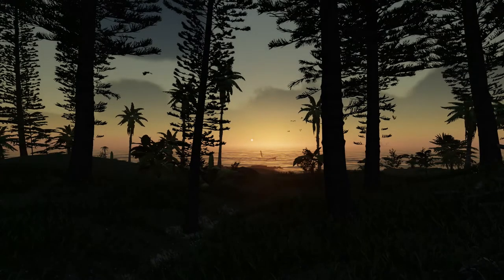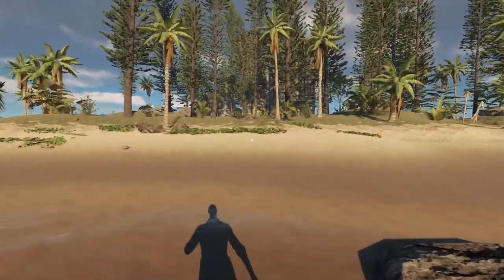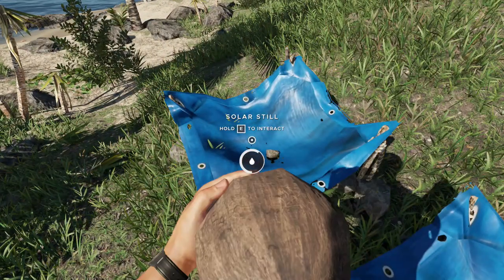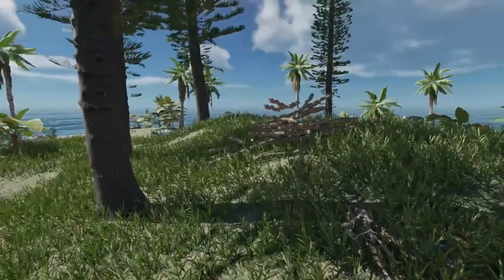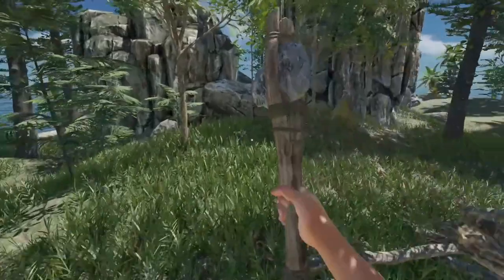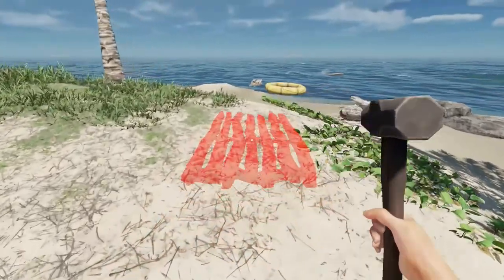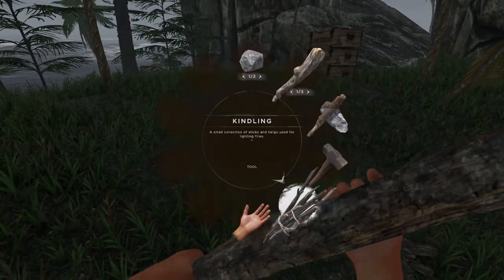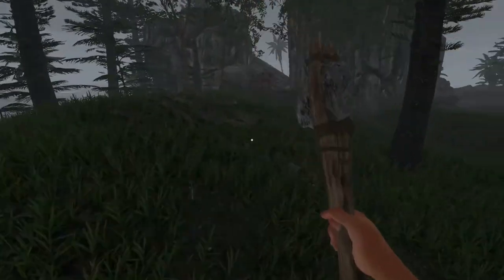Let's Play: Stranded Deep - Part 2 SE4 - Stable Build 0.36!